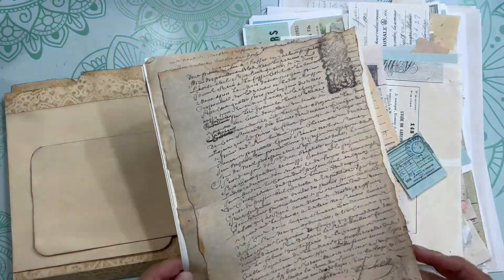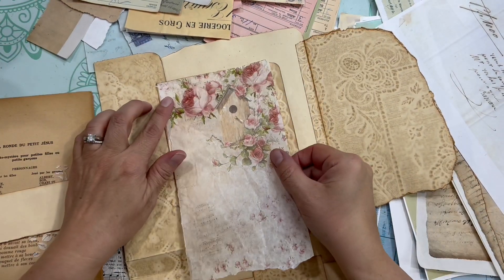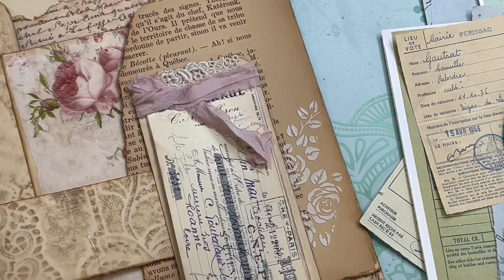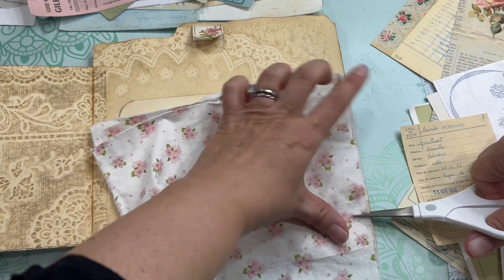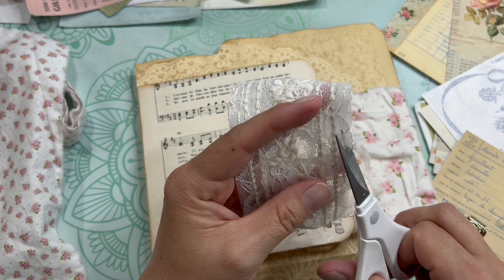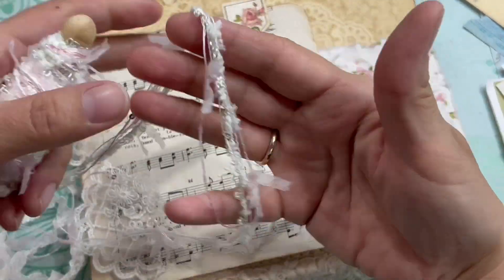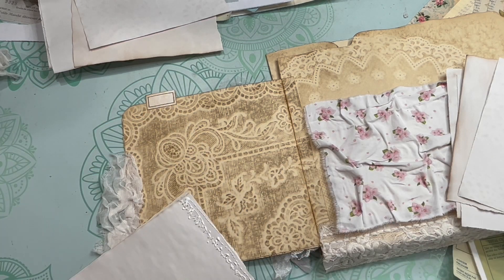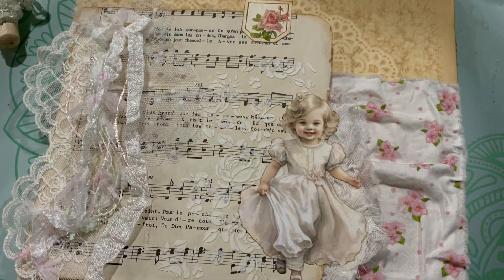Part 2 - Make an Altered File Folder - To contain memories, projects, travel, planning an event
- Neutral papers used are from this kit

- legal size kit printed on letter size papers are from this kit

-Fussy cut girl

Odulcina exclusive fancy yarns/fabric or for anything that requires shipping, please access my other Etsy shop called OdulcinaJournals

Fussy cut little girls

Laces are from Crafty Me Shop! Facebook group
She only sells her laces on Facebook.  She lists the laces of the week on Fridays & Saturdays only.

Odulcina - Ödulcina